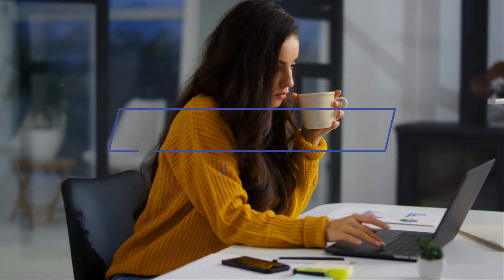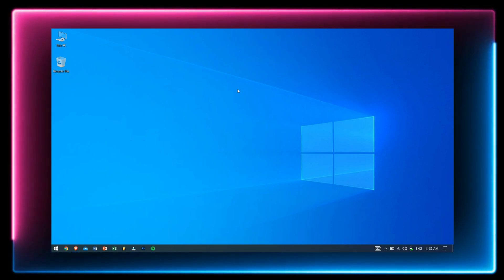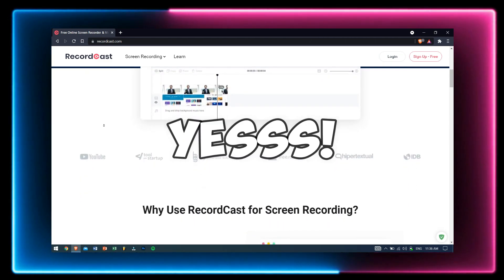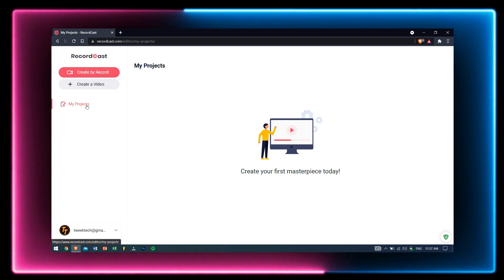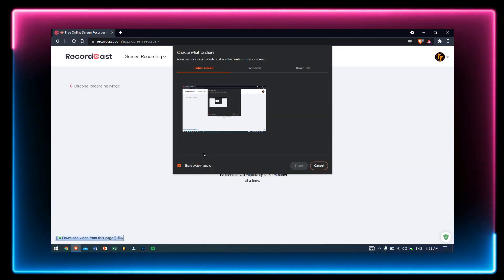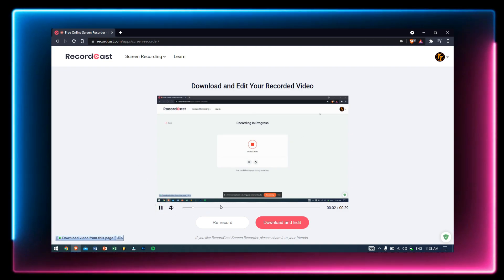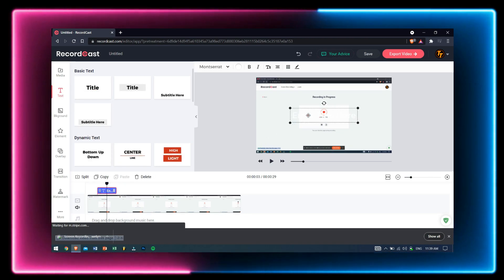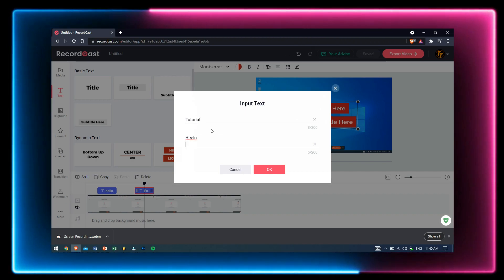NO Software! ScreenRecorder in 2021 | RecordCast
If you're looking for a way to record your screen without installing any screen recorder software? Then you will find this video helpful.

Timestamps:
0:00 Introduction
0:32 Help!
1:00 How is it possible?
1:27 What can you record?
2:04 Recording Tutorial
4:32 Why it isn't perfect?
5:06 Gameplay Recording Test
5:15 Whom is this for?
5:34 Outro
6:01 My Suggestions

▬▬▬▬▬▬▬▬▬ஜ۩۞۩ஜ▬▬▬▬▬▬▬▬▬
▬▬▬▬▬▬▬▬▬ஜ۩۞۩ஜ▬▬▬▬▬▬▬▬▬